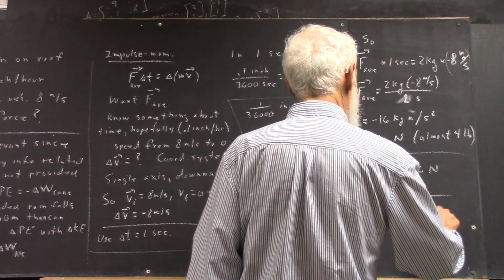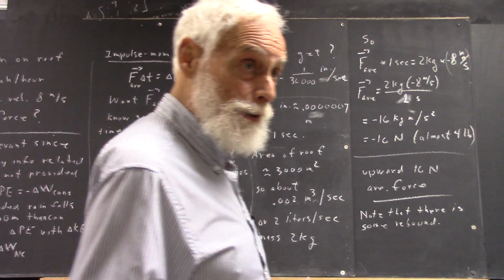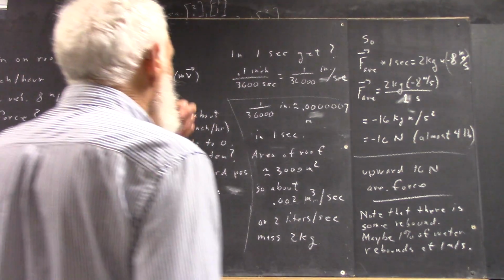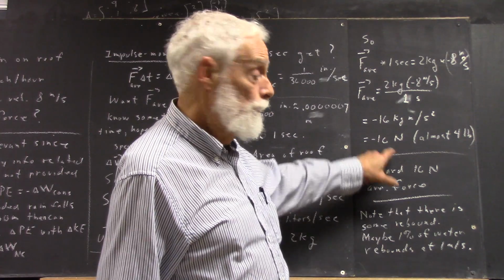daguniv 3201 modifications of net force estimate due to splashing related to gas pressure so keep t